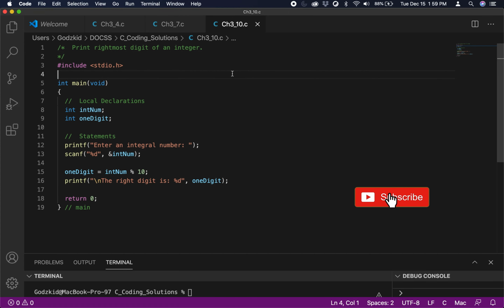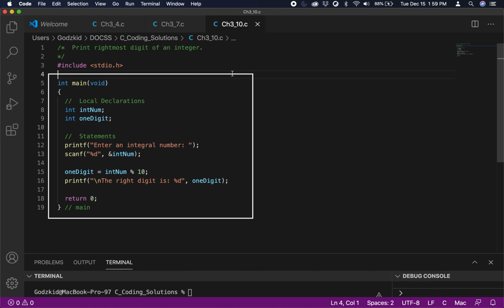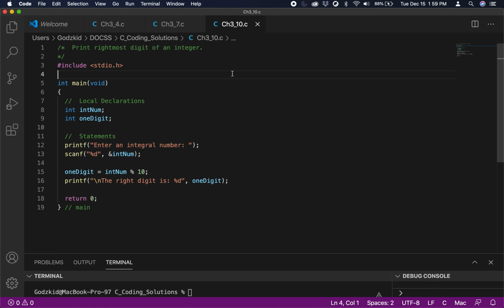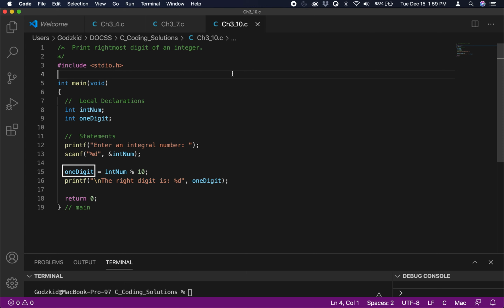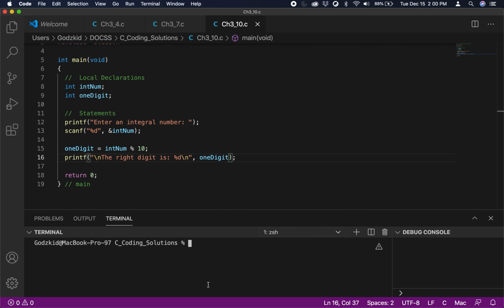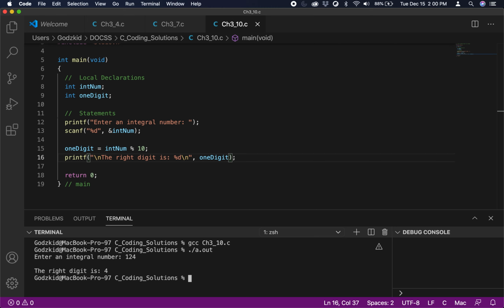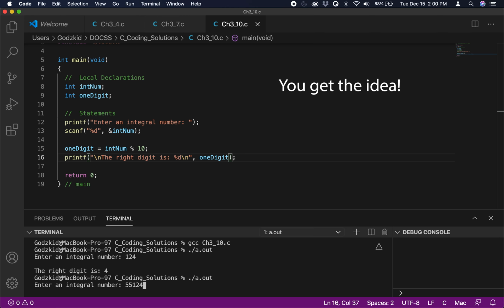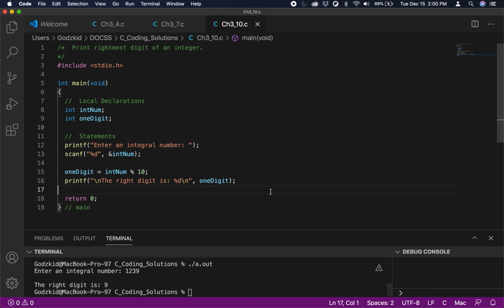Print the Right Most Digit of an integer number (modulus operation) | C Programming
This program will get and print the right most digit of an integer number in C. We take advantage of integer division.